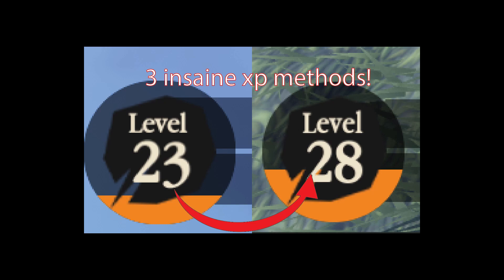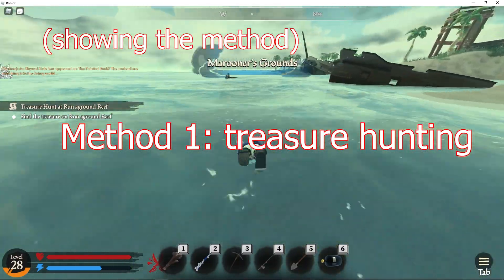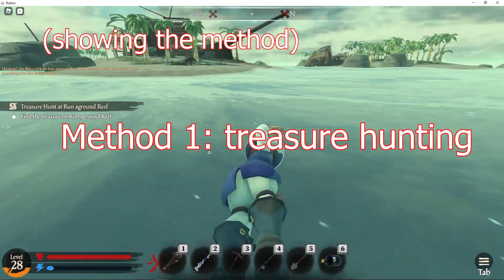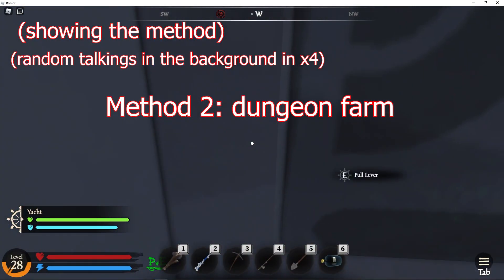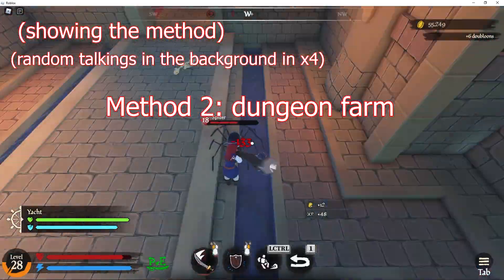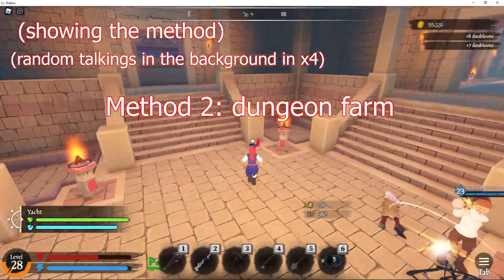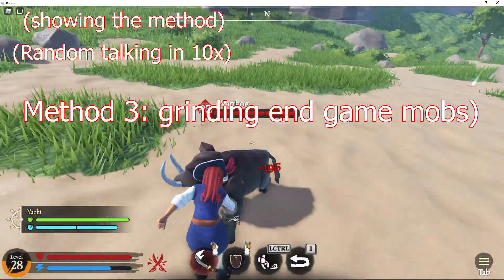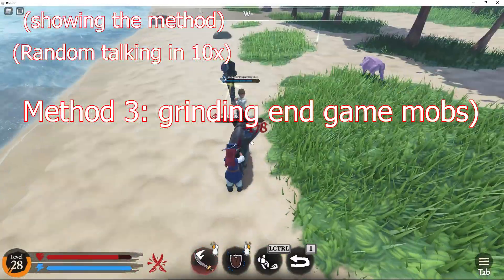3 insaine methods for grinding xp | Winds Of Fortune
made a vidoe about xp grinding cuz yes
did it with the help of my friends :)